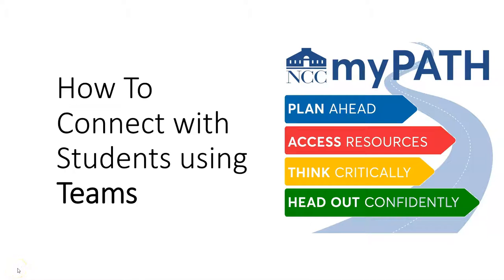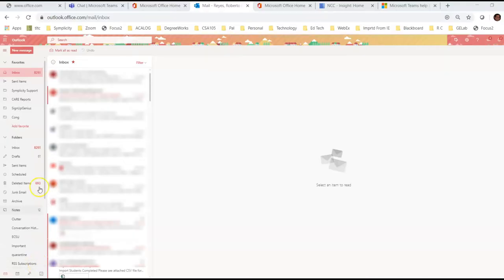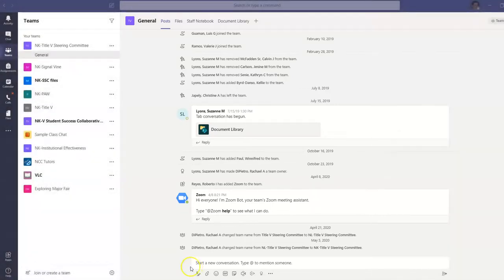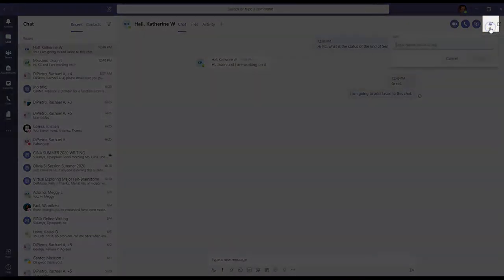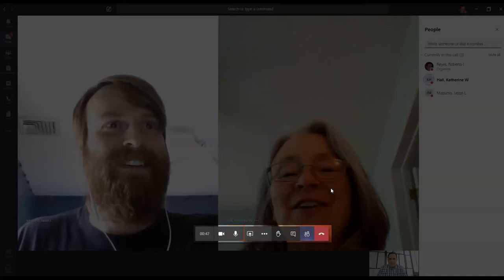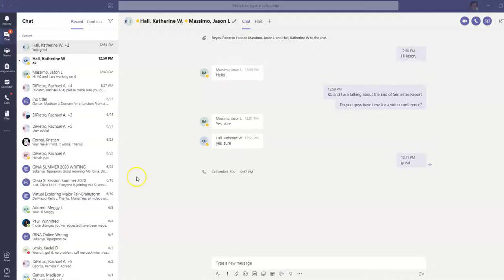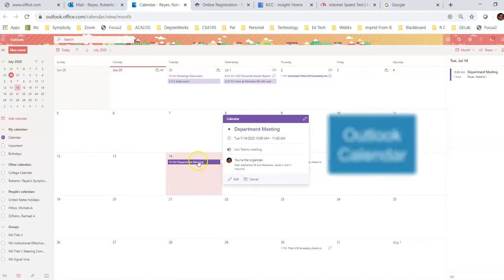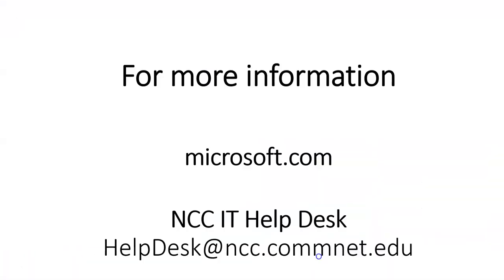How To Use Teams to Connect with Students and Advisors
This step by step video tutorial shows how to download Microsoft Teams, and how to use it to find students, schedule a meeting, start a chat, or a video call with them, and finally, how to use the screen share feature.
Video creation funded by USDOE Developing Hispanic-Serving Institutions Program (Award P031_S160119) at Norwalk Community College.